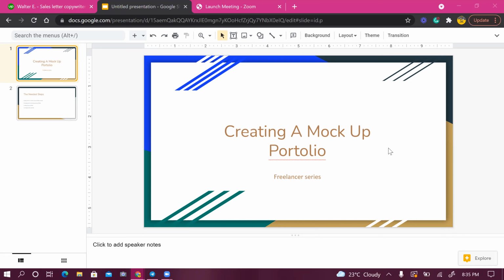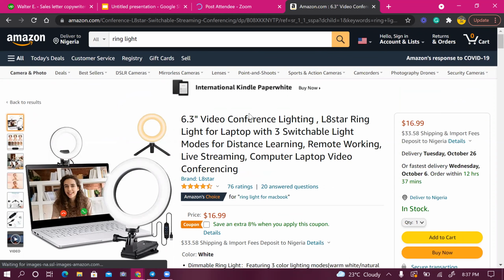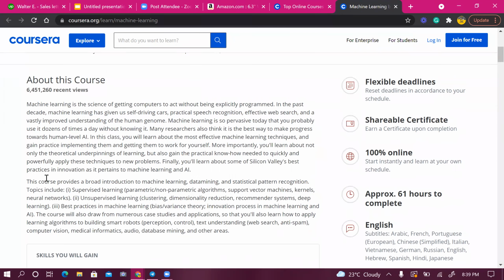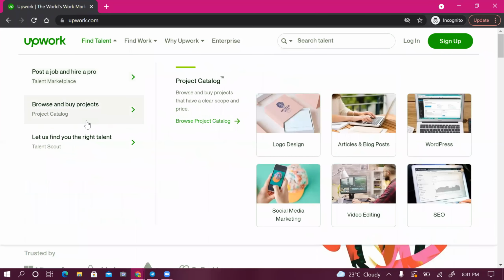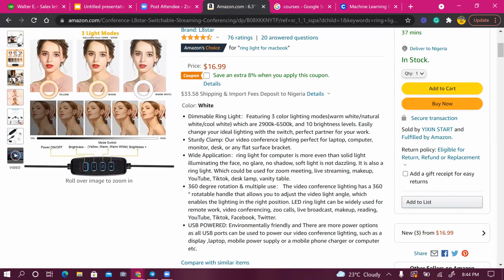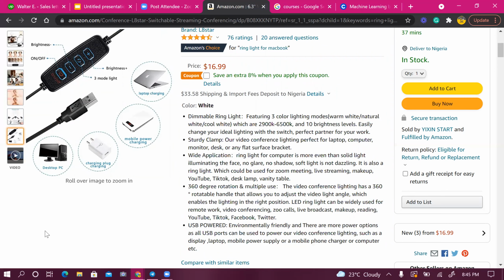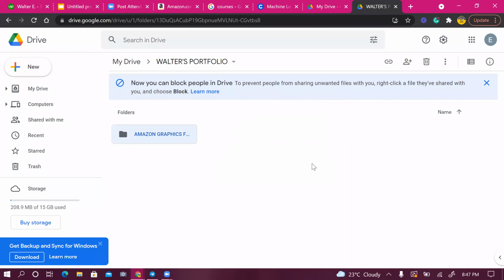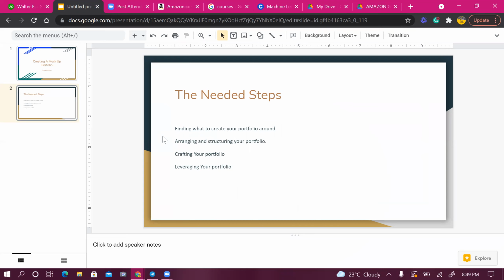Creating A Mockup Portfolio As A Beginner Freelancer